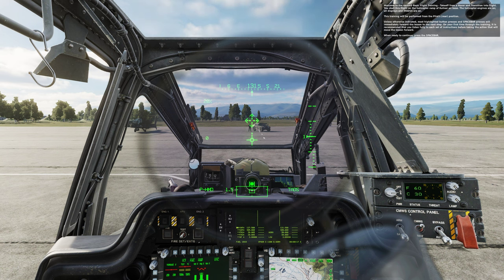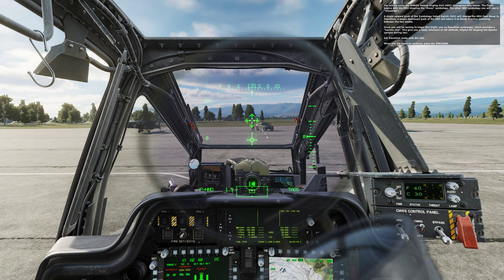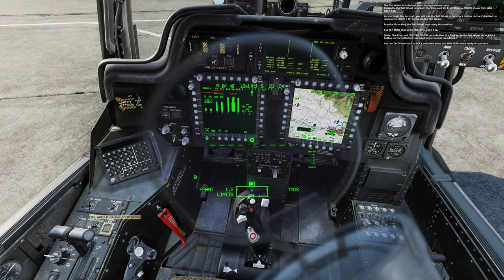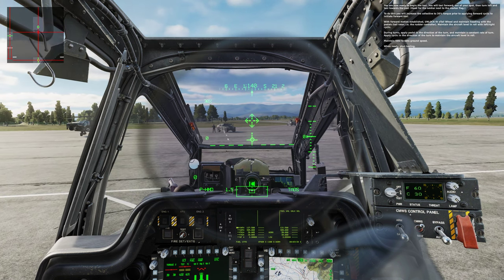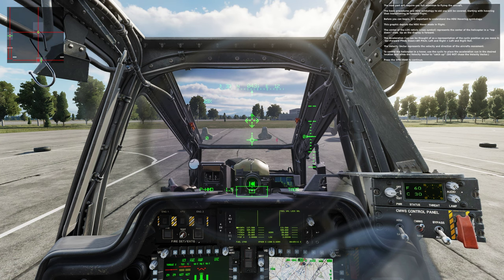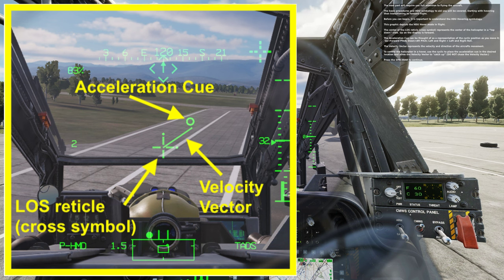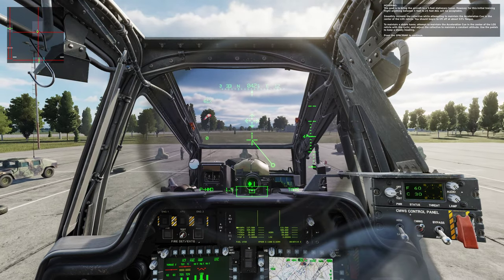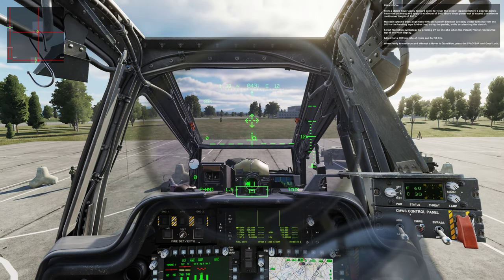DCS AH-64D Apache Lesson 2 - Taxi, Hover, Transition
In this lesson you will learn to taxi an AH-64D, takeoff into a stable hover, and then transition into flight.